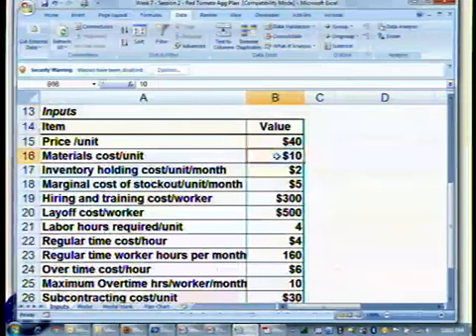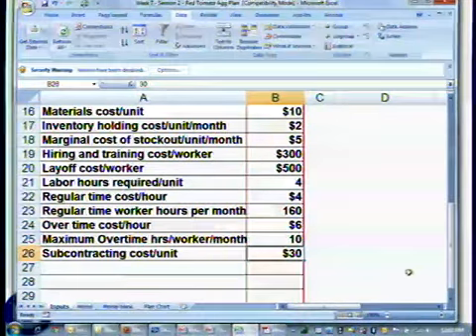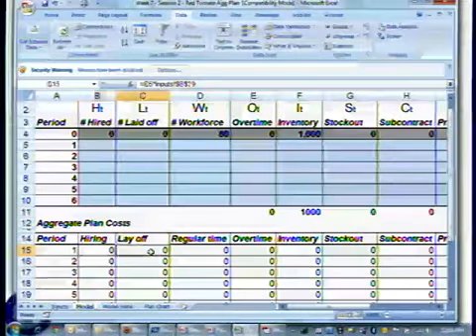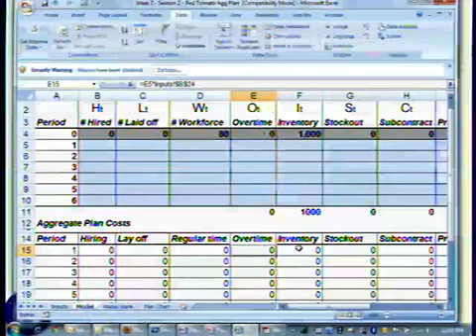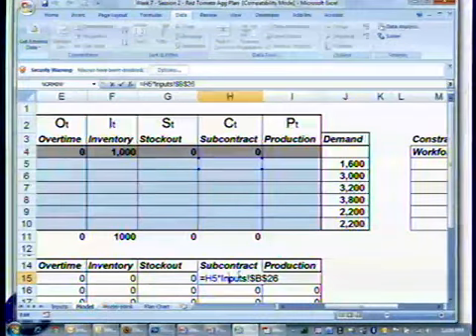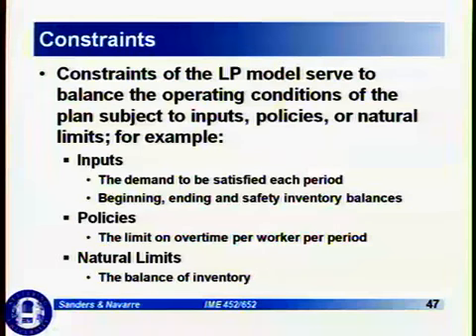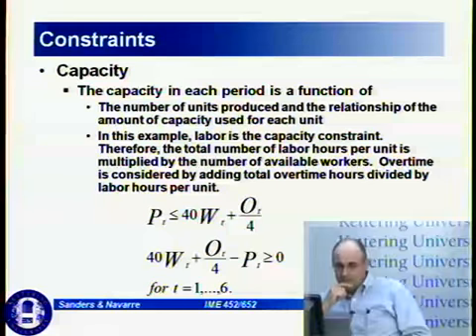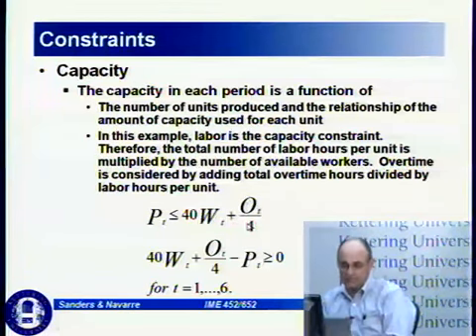Case Study: Red Tomato Aggregate Plan (Part 2)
Prof. Park Jong Woo
Slide: case study - Chapter 6